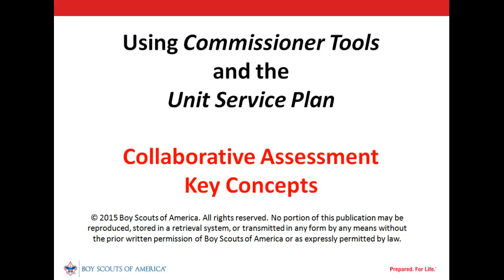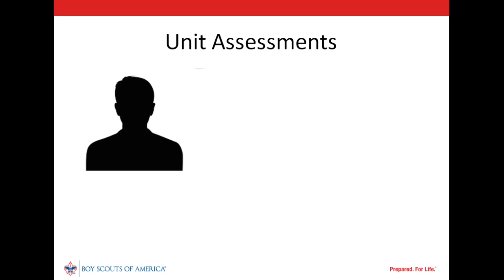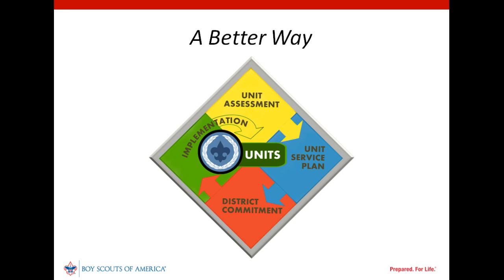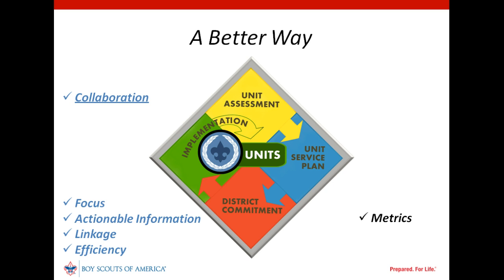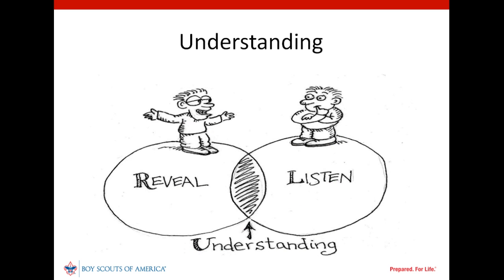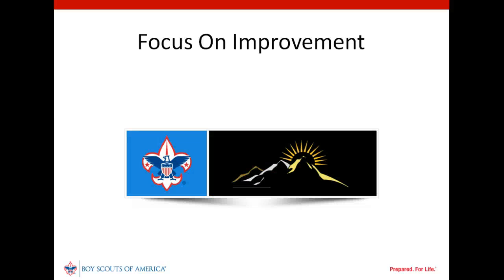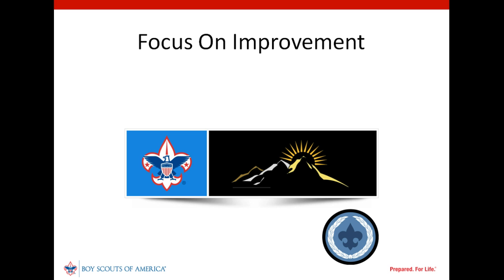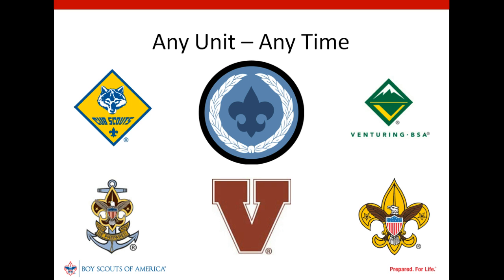Collaborative Assessment Key Concepts